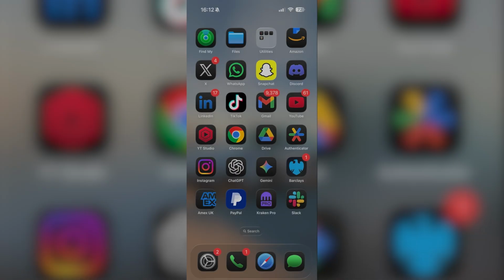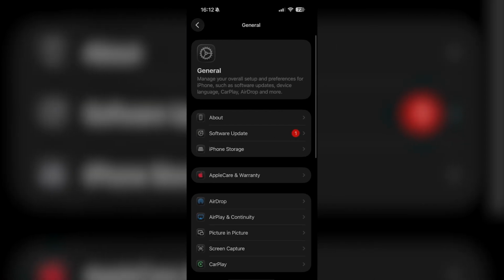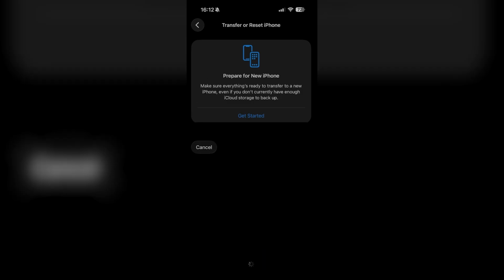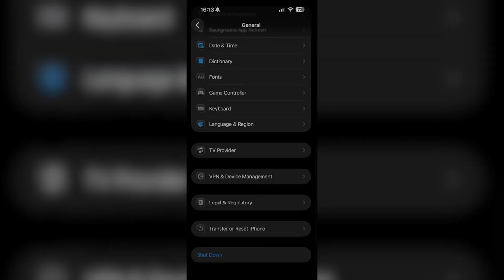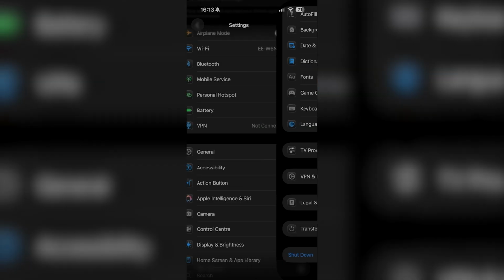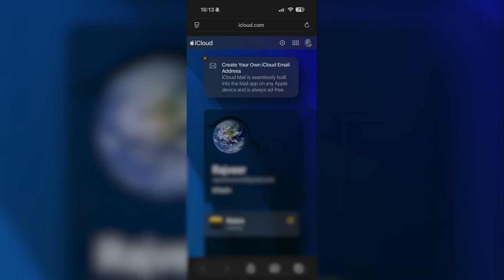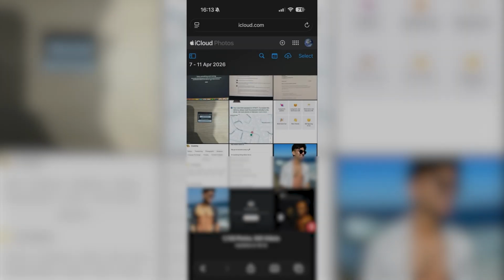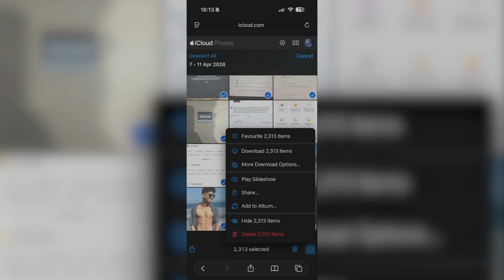How To Restore Data From iCloud Backup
How To Restore Data From iCloud Backup, Restore Data From iCloud Backup